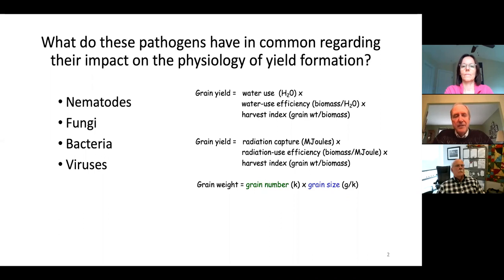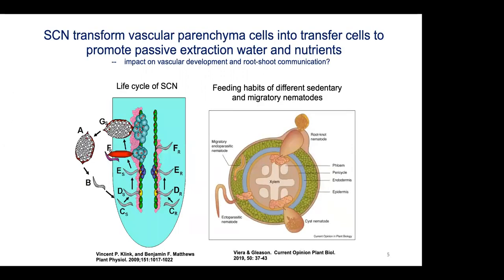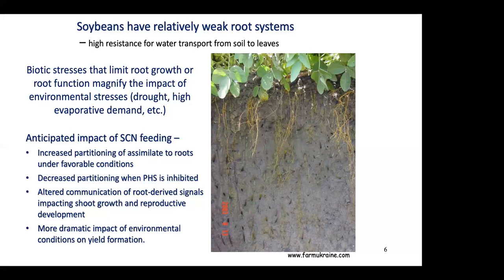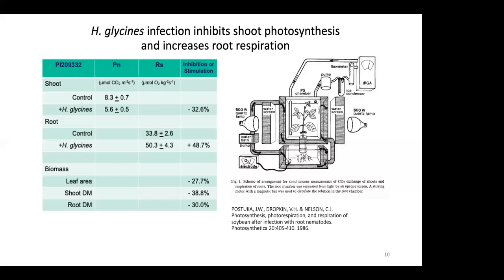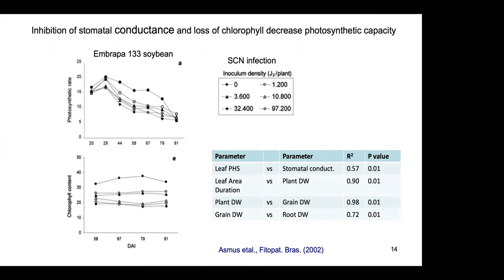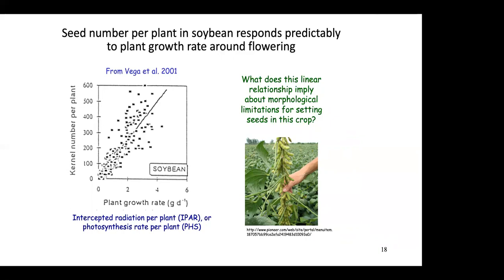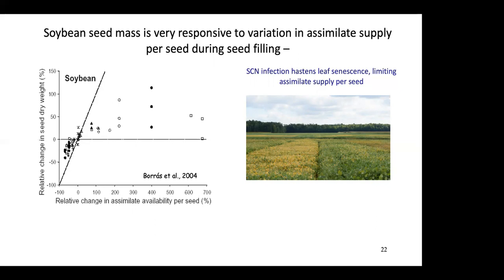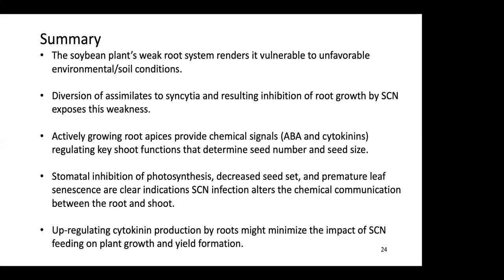A physiological perspective on plant pathogen infection - Dr. Mark Westgate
A seminar by Dr. Mark Westgate Emeritus Professor (ISU Department of Agronomy) titled: A physiological perspective on plant pathogen infection. This seminar is a part of the Iowa State University Department of Plant Pathology & Microbiology Fall 2020 Seminar Series.